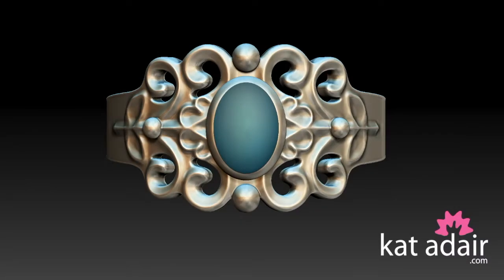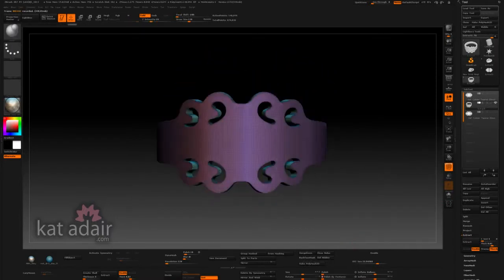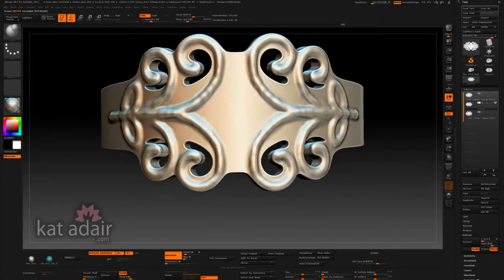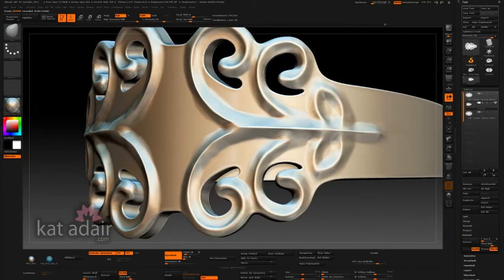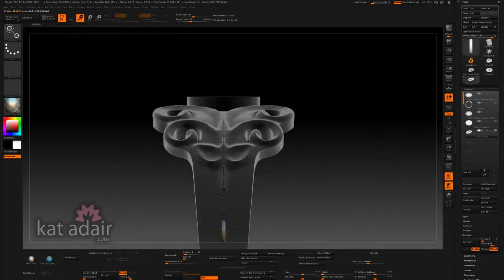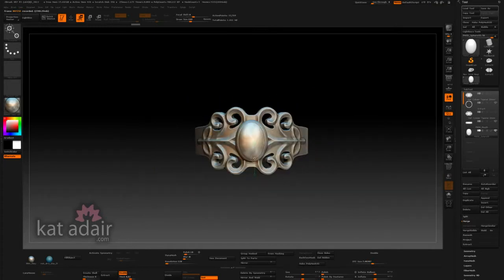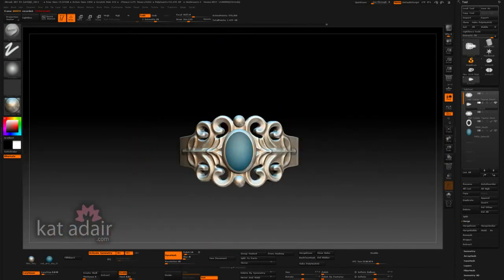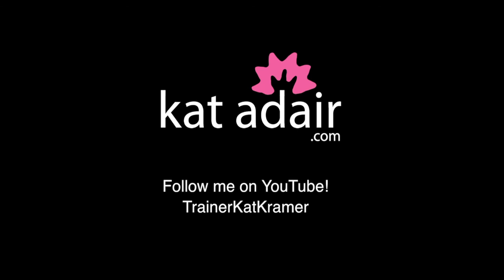Scroll Ring in ZBrush Demo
This tutorial shows a technique for creating a scroll ring in ZBrush.  One thing to note...this design is not ideal for actual casting...when the design protrudes a little more, it works better.